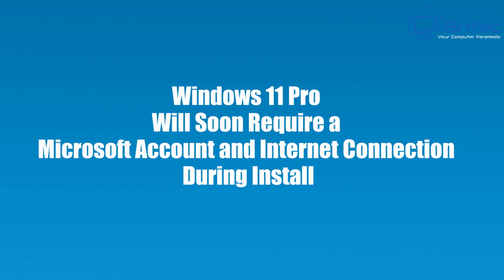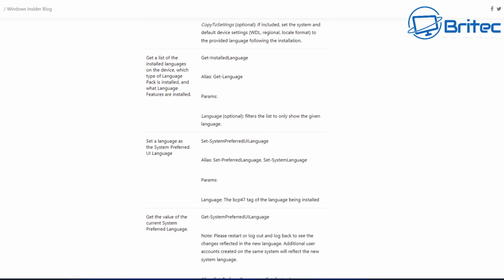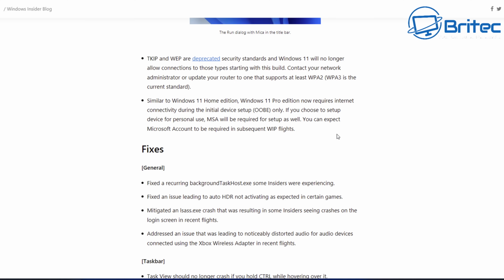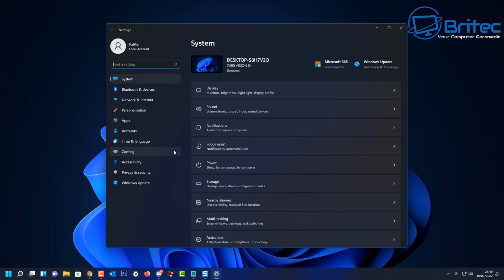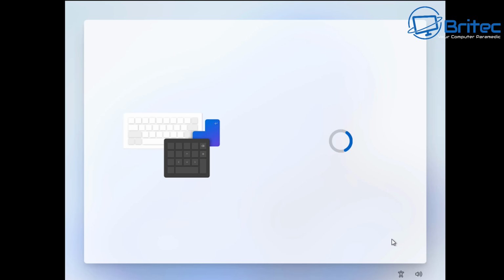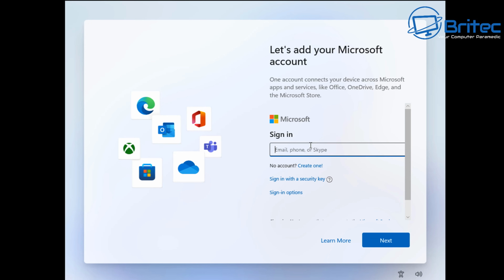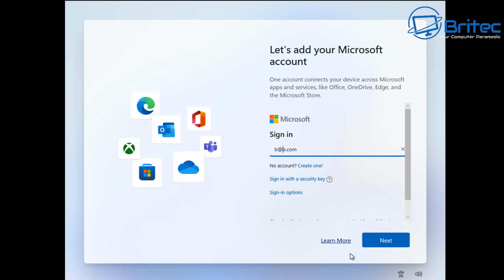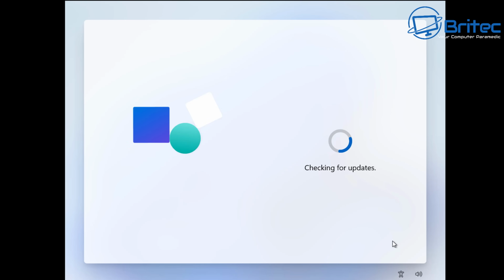Windows 11 Pro Will Soon Require a Microsoft Account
Similar to Windows 11 Home edition, Windows 11 Pro edition now requires internet connectivity during the initial device setup (OOBE) only. If you choose to setup device for personal use, MSA will be required for setup as well. You can expect Microsoft Account to be required in subsequent WIP flights.